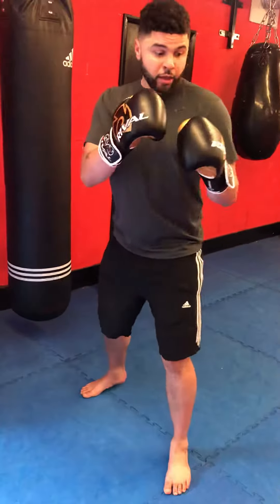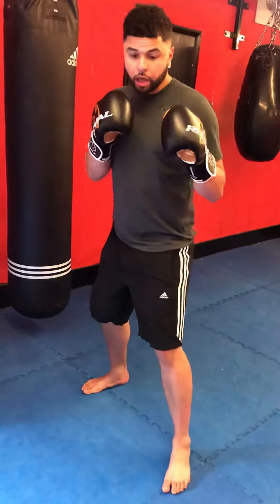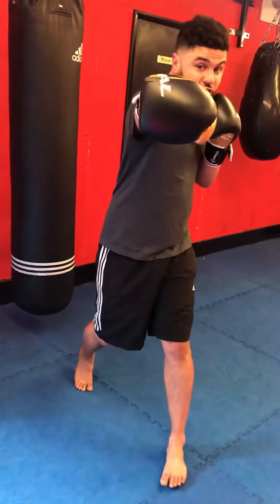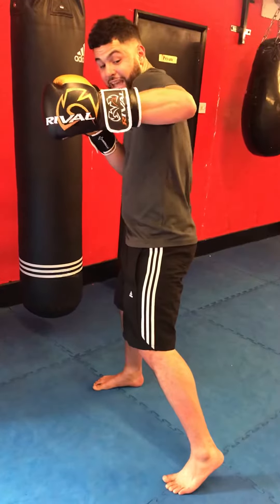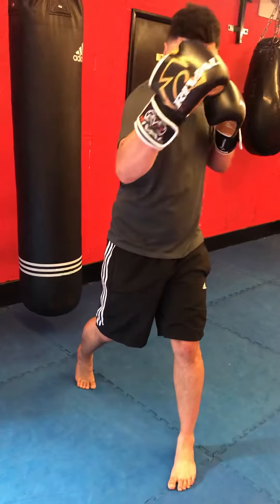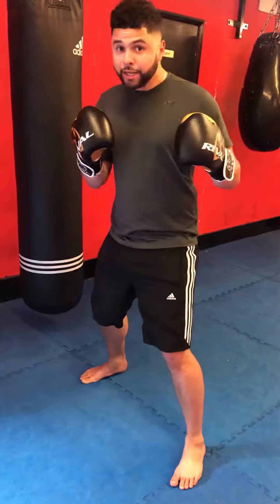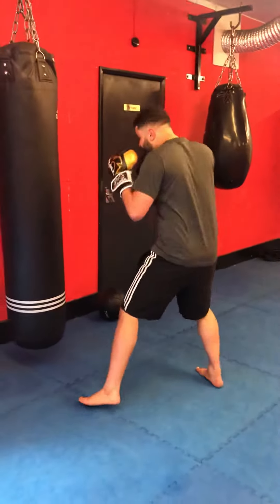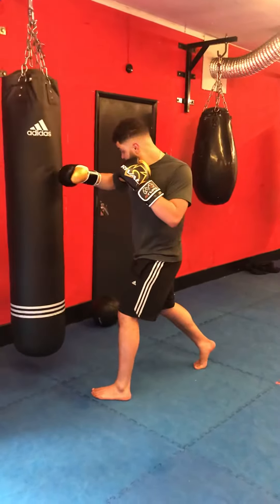Punch harder using opposite forces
Coach lee demonstrates pulling and pushing with a punch to create more force